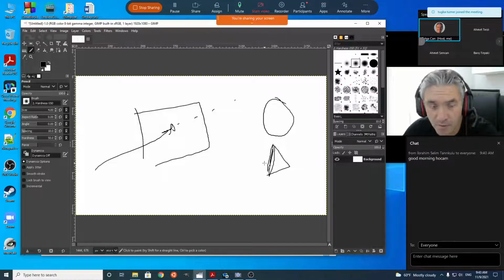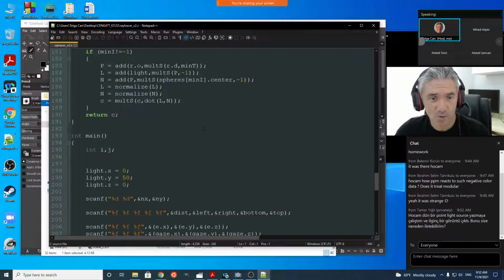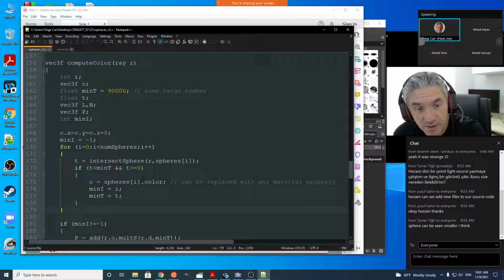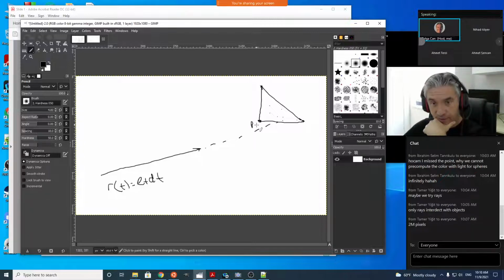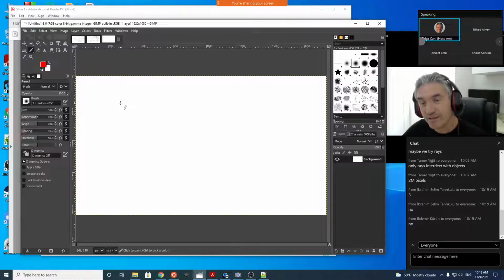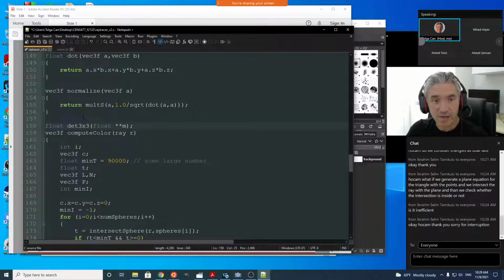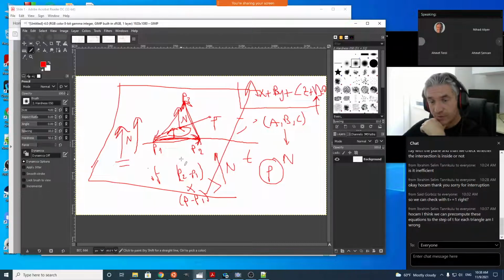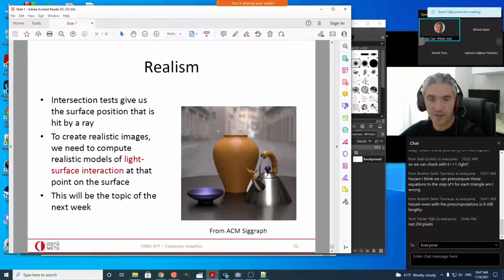CENG 477 Intro. to Computer Graphics (Section 2, F'21) Week #4 Ray-Triangle Intersection